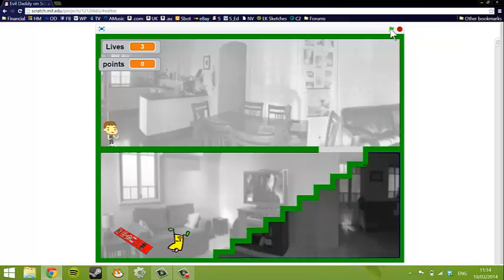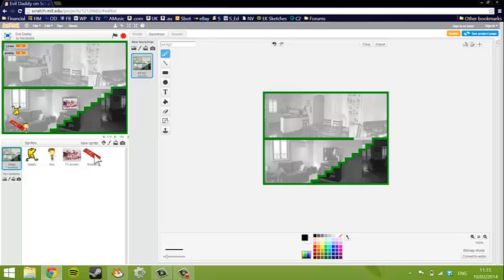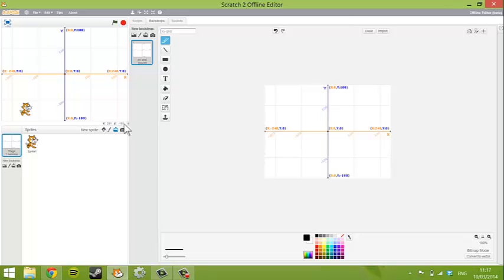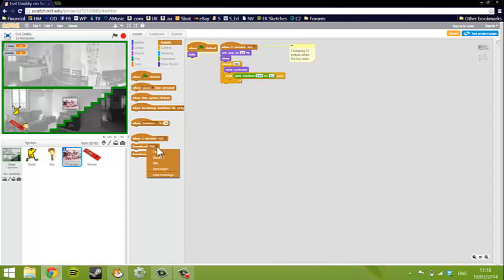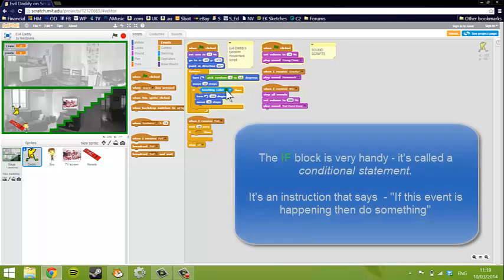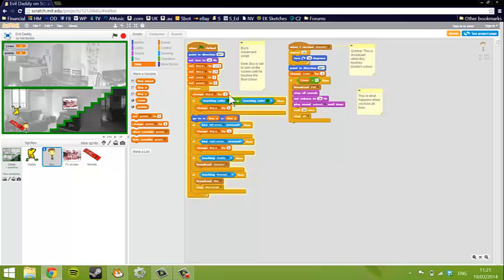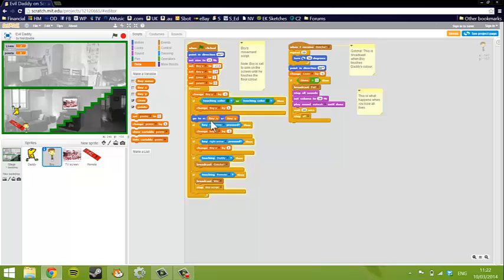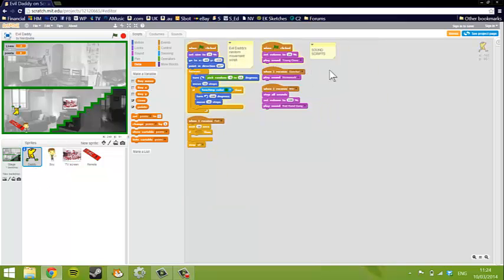Simple Platform Game with Scratch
Decsribes how to make a simple platfrom game with

Here's the game - Evil Daddy...
http:__scratch.mit.edu_projects_12120665_